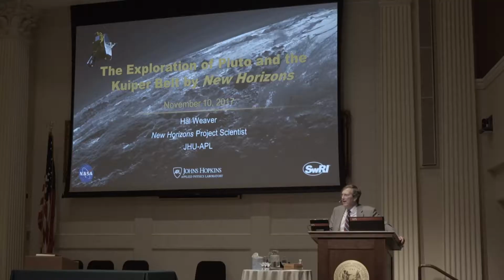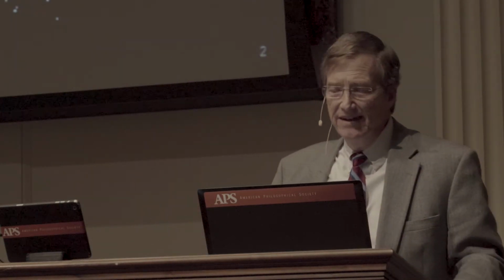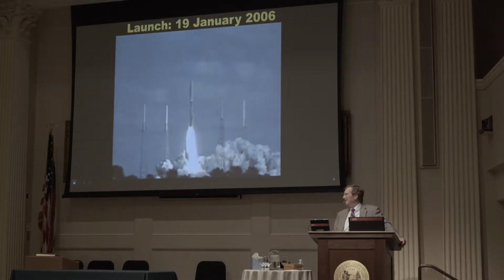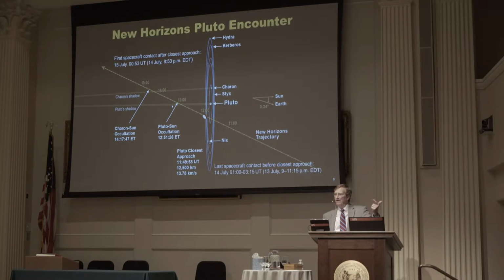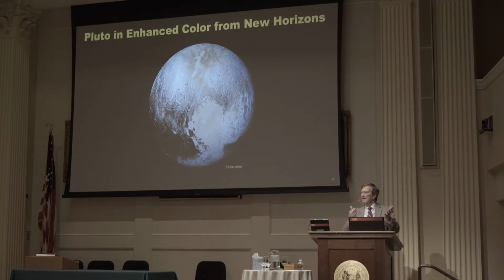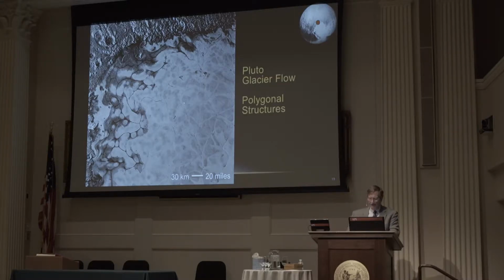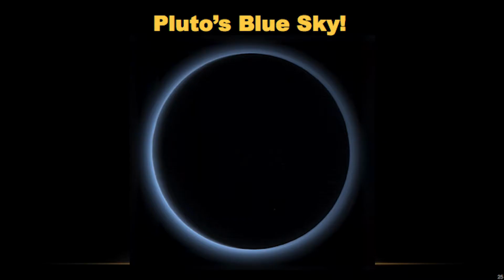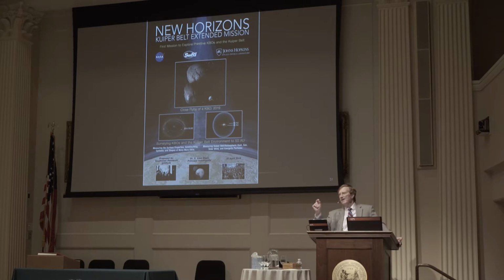The Exploration of Pluto and the Kuiper Belt by NASA’s New Horizons Mission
Hal Weaver speaking at the American Philosophical Society Autumn Meeting on November 10, 2017.